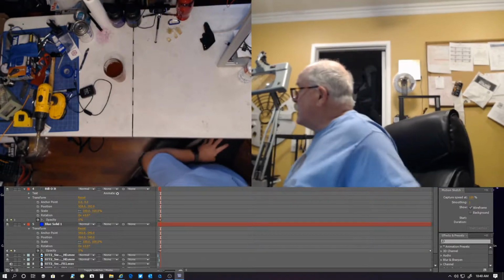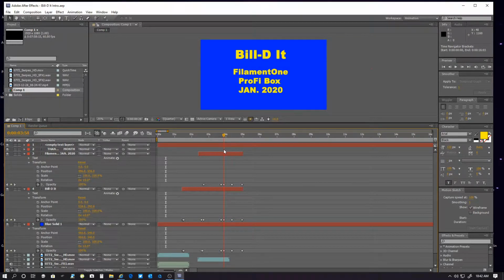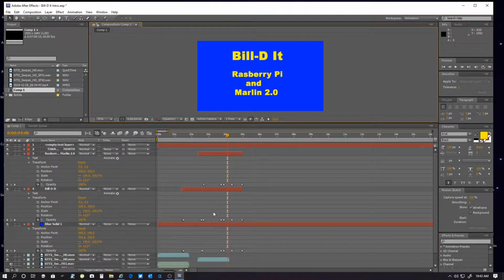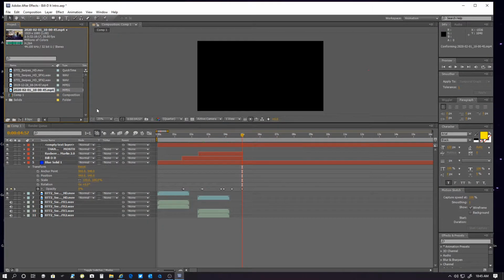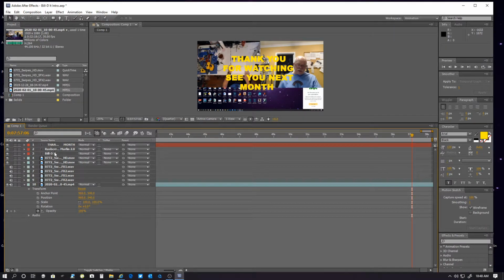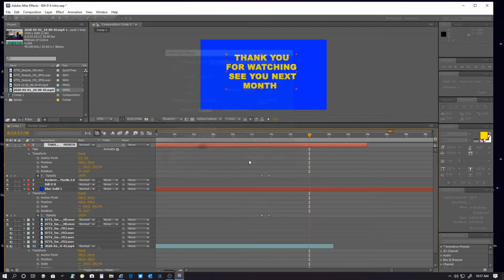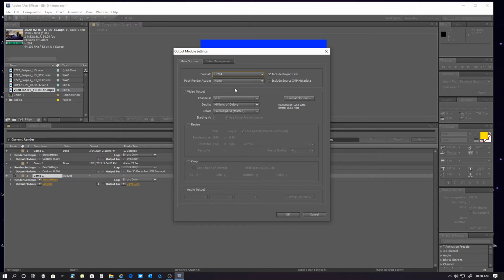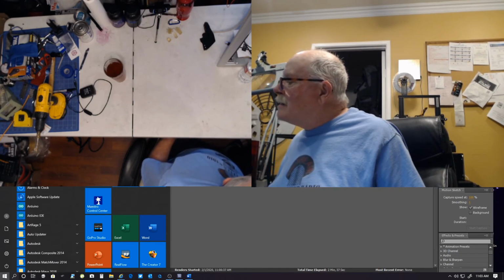How I Edit Videos Using After Effects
This is a brief tutorial on how I edit my videos using Adobe After Effects. There is a lot more you can do with AE than what I am showing here, like green screen (used in my lightening and smoke video)